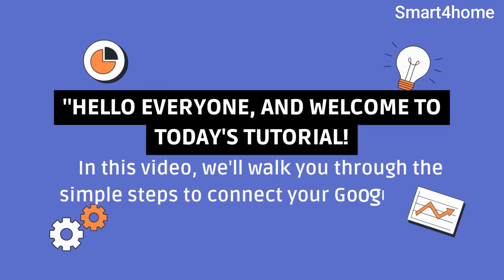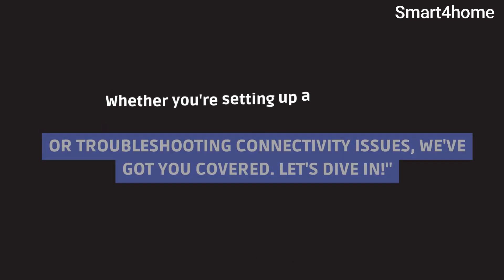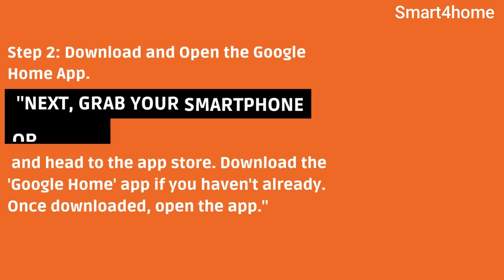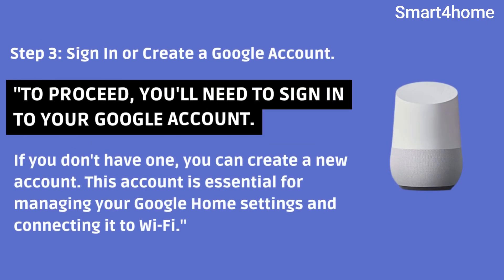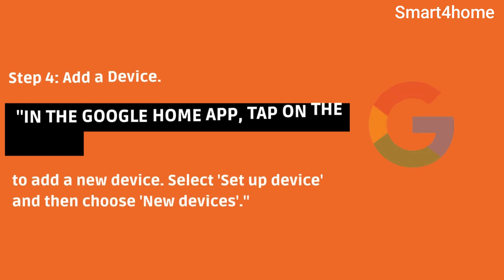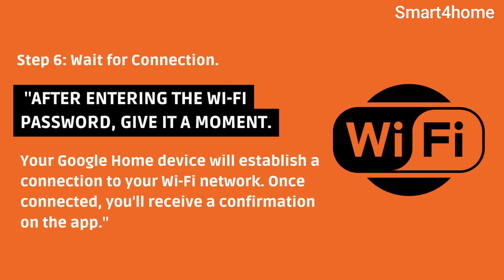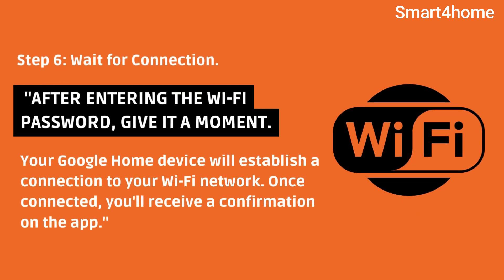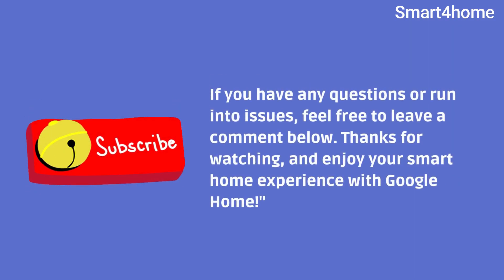How to connect google home to wifi? [How to connect your Google Home to a new Wi-Fi network?]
Welcome to our step-by-step tutorial on connecting your Google Home to WiFi! If you've just unboxed your Google Home and are eager to get started, you're in the right place. In this video, we'll walk you through the entire process, making it a breeze for even the tech newcomers.

🔗 Timestamps:
0:00 Introduction
0:35 Unboxing Google Home
1:12 Powering Up
1:45 Downloading the Google Home App
2:30 Connecting to WiFi
3:15 Troubleshooting Tips
4:00 Testing Your Connection
4:30 Bonus Features and Tips

Follow along as we guide you through each step, ensuring a seamless setup for your Google Home. No more confusion or frustration—just a quick and easy connection process.

If you have any questions or need further assistance, drop them in the comments below. Let's make your Google Home experience extraordinary! 🚀

Important Tags:
how to connect google home to wifi
how to connect google home to wifi after moving
how to connect google home to wifi youtube
how to connect google home to wifi iphone
how to connect google home to wifi on app
how to connect google home to wifi again
how to connect google home to wifi without app
how to connect google home to wifi extender
how to connect google home to wifi with login page
how to connect google home to apartment wifi
how to connect your google home to another wifi
how to use google home as wifi extender
how to connect a google home to college wifi
how to add google wifi to home app
how do i connect my wifi to google home
how to connect google home app to wifi
how do i connect a google home to wifi
google home won't connect to wifi during setup
how to connect google home to new wifi
how to connect google home to bluetooth without wifi
how to connect google home mini to bluetooth without wifi
google home can't connect to wifi during setup
how to connect google home to college wifi
how to connect google home camera to wifi
how to connect google home after changing wifi password
how can i connect google home to wifi
connect google.home.to new wifi
how to connect chromecast to wifi without google home
how to connect chromecast to new wifi without google home
how to connect google home clock to wifi
how to connect chromecast to wifi with google home
connect wifi to google home
how to connect google home to different wifi
how to connect google home to dorm wifi
how to connect google home mini to dorm wifi
how to connect google home doorbell to wifi
how to setup google home wifi extender
how to connect existing google home to wifi
how to connect existing google home to new wifi
how do i connect my google home to internet
how to connect google wifi to google home
how to connect google wifi to google home app
how to get google home to connect to wifi
how to connect google home to glide wifi
how to connect google home hub to wifi
how to connect google home to home wifi
how to connect google home to hotel wifi
how to connect my google home hub to wifi
how to connect google home mini to hotel wifi